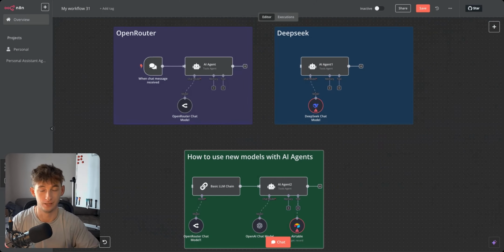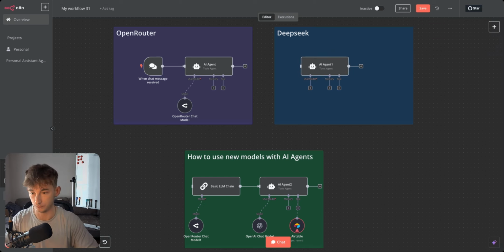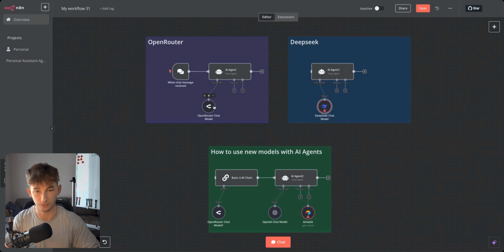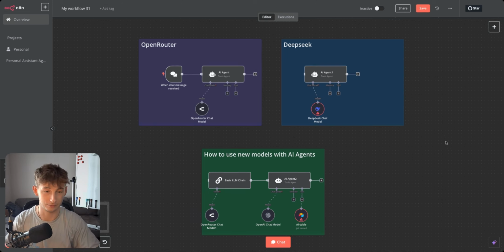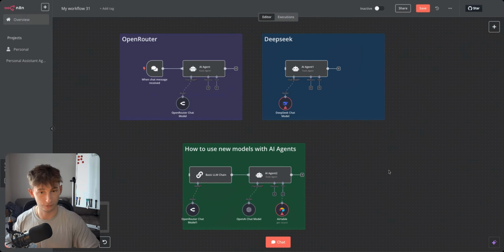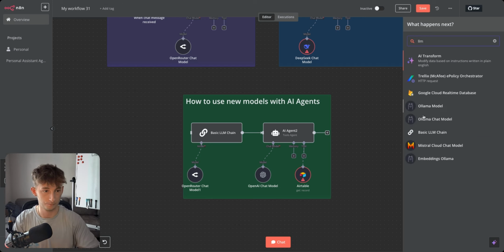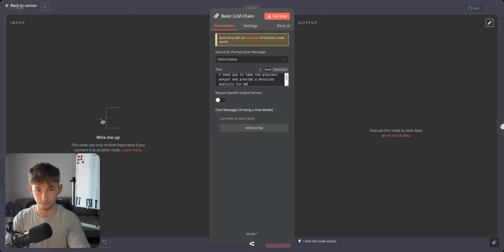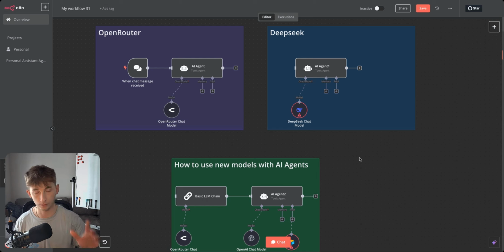n8n's NEW Deepseek and OpenRouter Chat Models